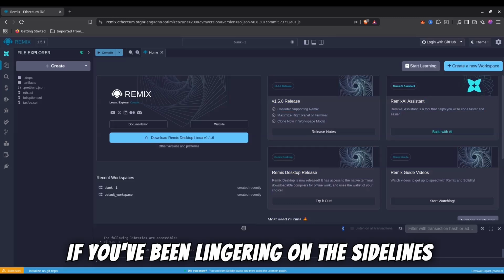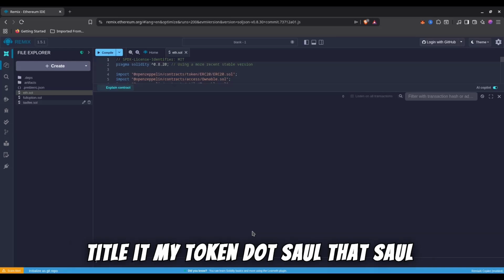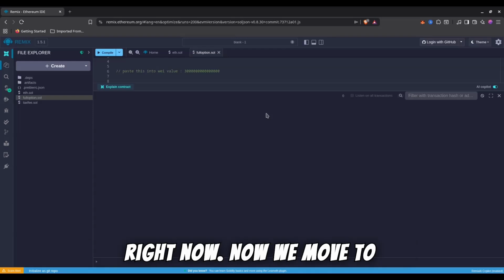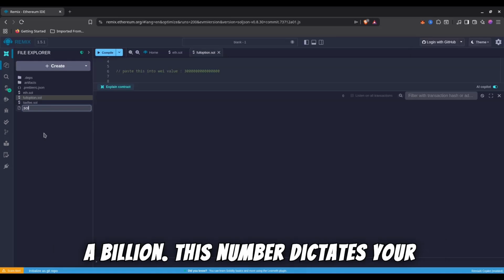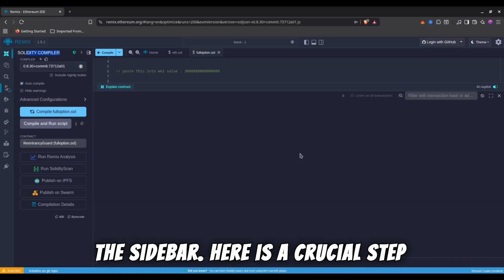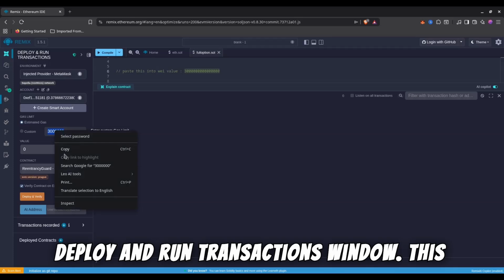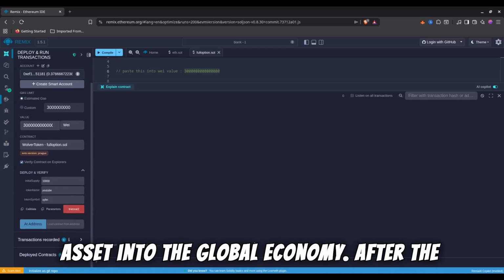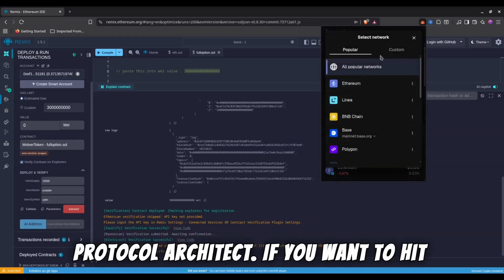Zero Coding Token Creation | Base, Ethereum, BSC Compared